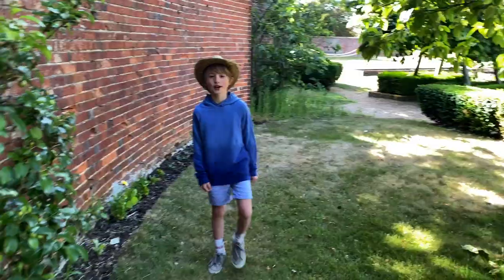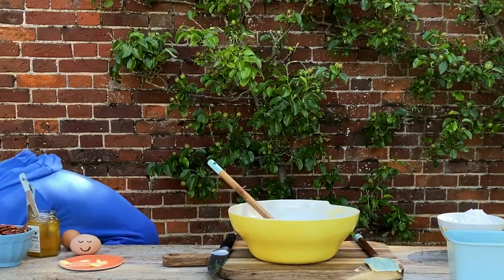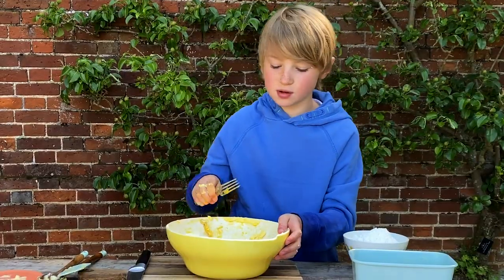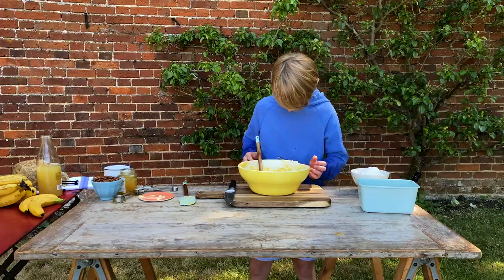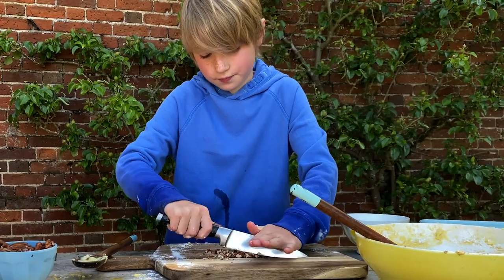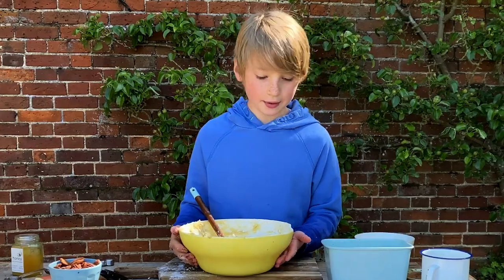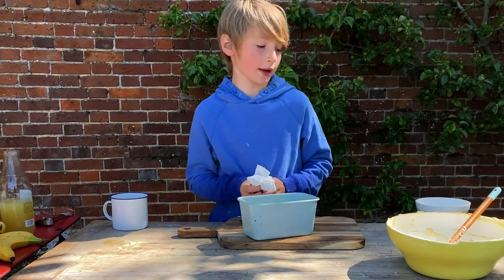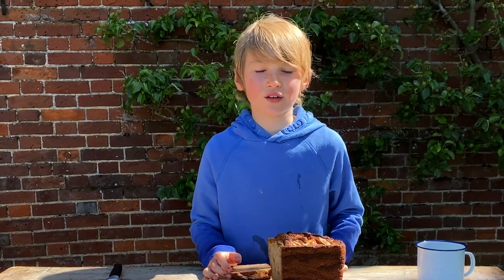Banana Bread | Buddy Oliver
Woohoo! Buddy is back and you guys asked for it so he delivers! Banana Bread is a great thing to do with the kids and uses up all those brown bananas and also it tastes amazing. Give it a go and upload your videos using the kitchenbuddies and we'll hunt them down.x

x